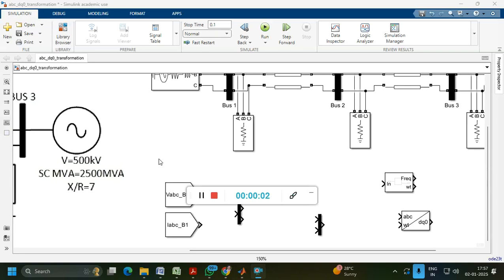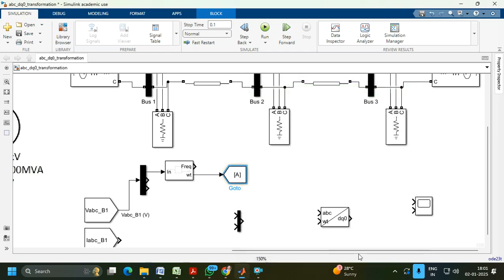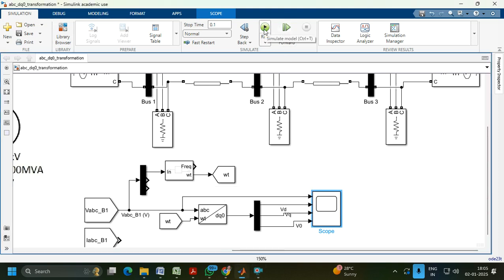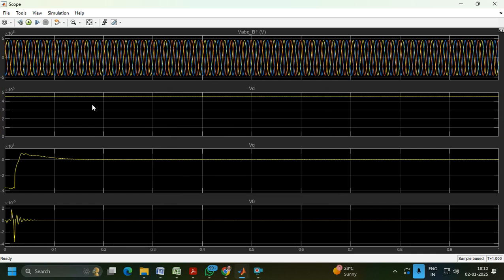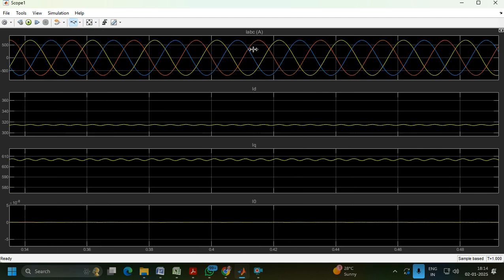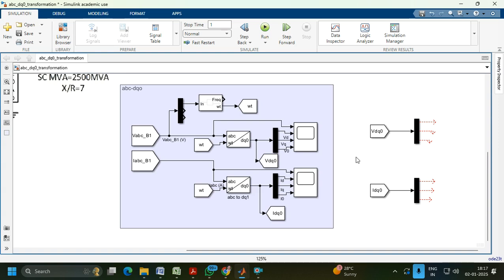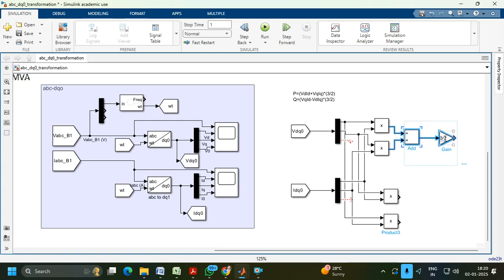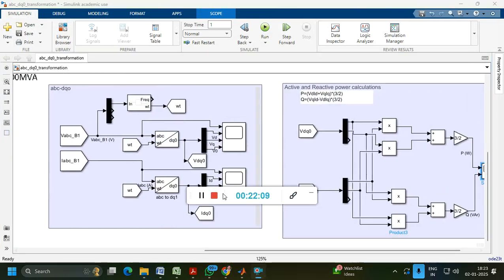Simulation of abc to dq0 transformation PART 02